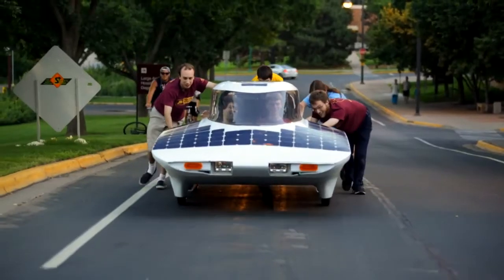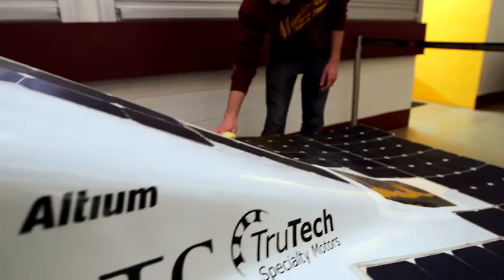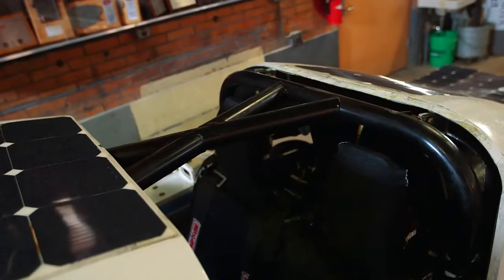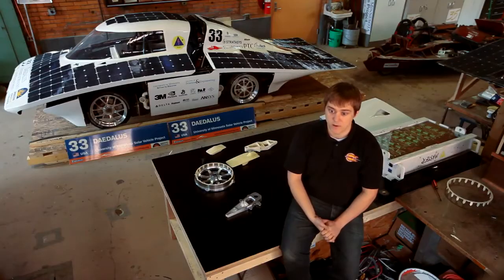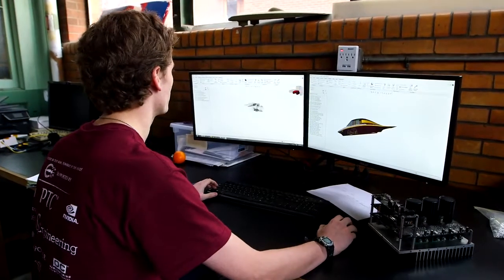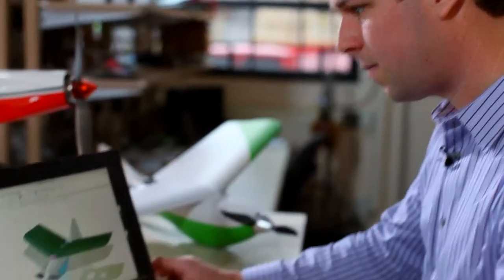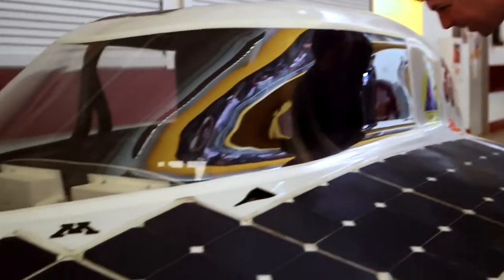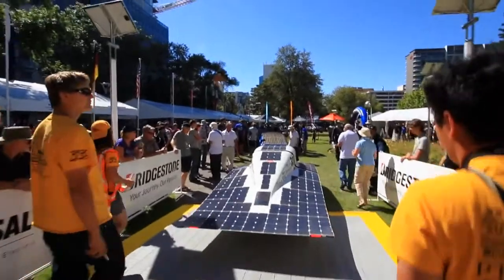▶ Corporate Video Production Company | Twin Cities Video Production Companies | UofM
At BusyBoy Productions a corporate video is like a full color brochure that moves and talks. We live in a visual, fast-paced world where people demand entertainment and instant gratification. If a message fails to be communicated in a fast and powerful way, it is lost.
 A marketing video is one of the most powerful communication tools presently available and it is a common medium that everyone can understand.

The following is a selection of services we provide:

    Branded Documentary
    Marketing Videos
    Web Video Presentation
    Training Videos
    Presentation Videos
    Health and Safety Videos
    Inspirational Videos for Fundraisers
    Non-Profit Videos

Video gives you the power to disseminate a message to large audiences by creating and posting the videos to your corporate website.

With today’s technology, there are opportunities that will give you a great advantage. On your website, there is the option of streaming a whole video, or even a segmented portion specialized for each page. Quality videos will give any website a push towards excellence.

Video Production Services Offered
Video Production Company | Camera Crew | Video Editor
For the best quality video production company, look to BusyBoy Productions to deliver you the best results in video production. We do it all—from infomercials, training videos, corporate video production, marketing and campaigns for broadcast TV commercials.

We value all our clients. That’s why we start every project by listening to what your needs are. Small, medium and large businesses all turn to BusyBoy Productions when they’re looking for the highest quality video for their next marketing campaign.

At BusyBoy Productions, our talent, experience, and knowledge enable us to offer a wide range of multimedia services for all types of businesses, from corporate clients such as Cummins Diesel, Discovery Channel, ReMax, McDonalds, and Verizon, to advertising agencies like Paar Media Group and Northwoods Advertising.

We give our clients specialized attention they deserve and ensure that every detail in our work is delivered to its highest potential.

Our creative team of directors, editors, scriptwriters, camera crews and designers ensure that we’re prepared to handle your entire production. Each one of our clients gets a end result product that meets their budgetary and creative needs. BusyBoy’s hands on approach helps to shape your ideas and message into an engaging visual experience. From TV commercials and marketing videos to streaming media on the web, we have the cutting-edge skills and ambitious drive to produce the results your company deserves

At BusyBoy Productions a corporate video production is like a full color brochure that moves and talks. We live in a visual, fast-paced world where people demand entertainment and instant gratification. If a message fails to be communicated in a fast and powerful way, it is lost.

Infomercial Video Production
Our understanding of the American consumer and our emphasis on maintaining the highest possible production value means that your TV Infomercial project has the best chance for achieving outstanding As Seen on TV Success!

TV Commercial Production
BusyBoy Productions knows what it takes to create crisp, fluid commercials for a variety of formats. In the broadcast television commercial video production business, it’s absolutely essential to deliver your company’s message with precision and style.

Nonprofit Video Production
Producing a video that showcases your organization, the people you serve and the difference you make is one of the best ways to attract new supporters and raise money. It’s a great way for people to connect to the work you do on an emotional level. Nonprofits that use video to attract supporters and raise money have way more success than those that don’t. Our content creation process is easy, efficient and produces great results. Watch our nonprofit fundraising videos and you’ll get a true sense of our style and what makes us different.

Aerial Video Production
We go where full-sized helicopters and aircraft cannot to achieve those “how-did-they-do that” video moments. We also shoot traditional video on the ground to provide the full perspective. And we always work closely with you, the client, to ensure that your vision becomes reality.